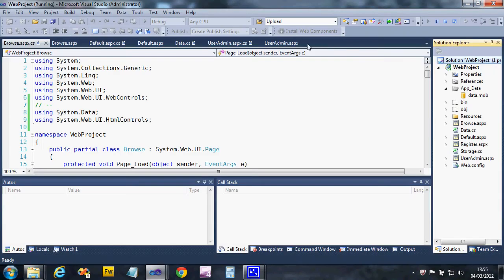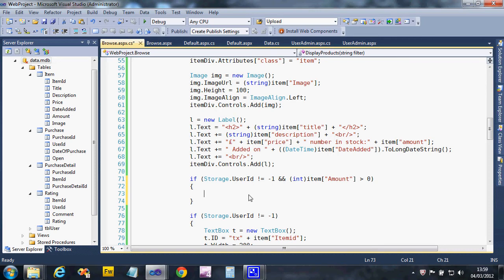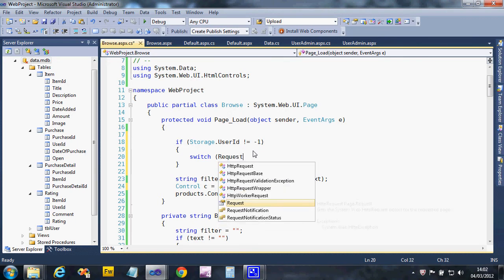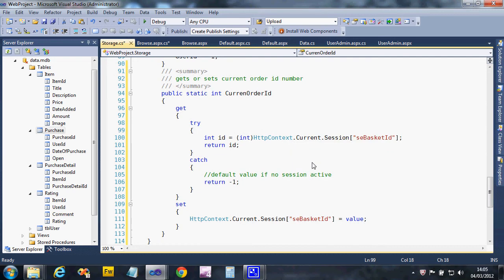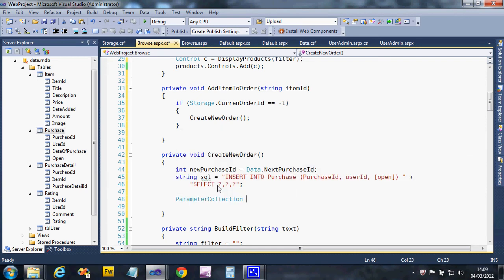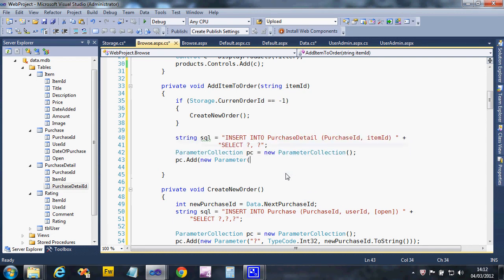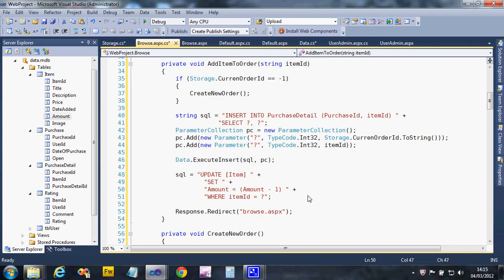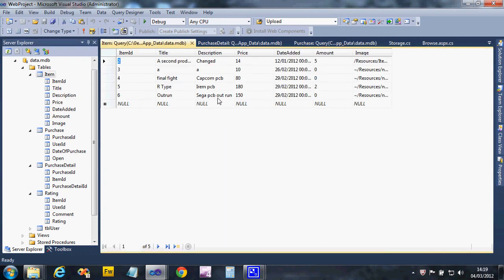Browsing products: part five - adding products to an order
This video shows you how to create an order record and build a related link record for the items that are part of that order, in effect creating a basket.